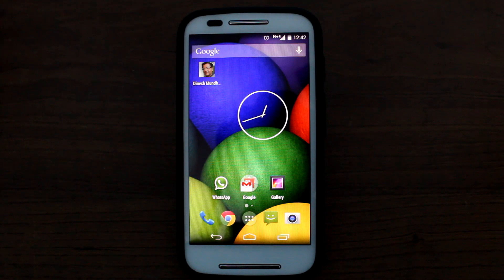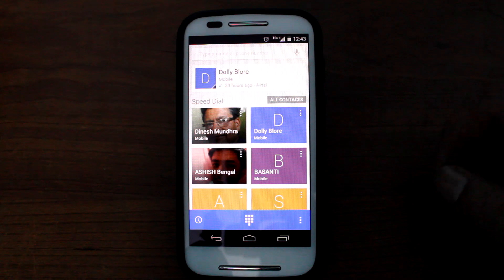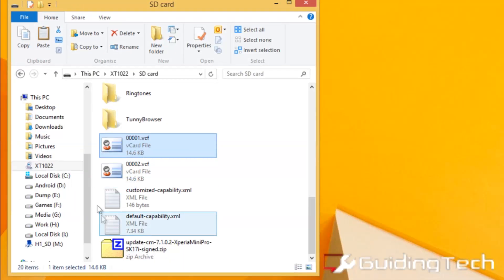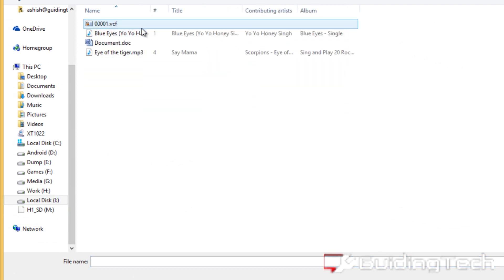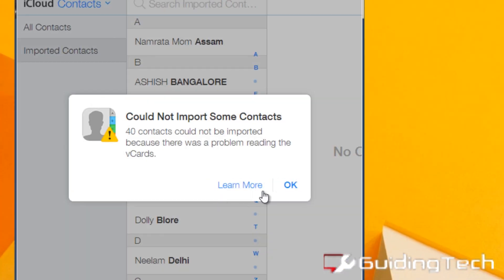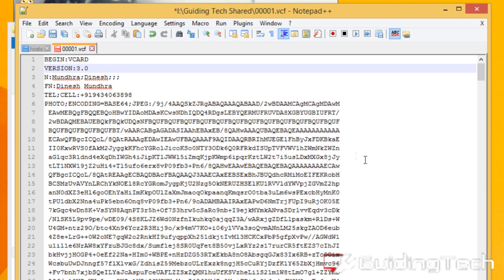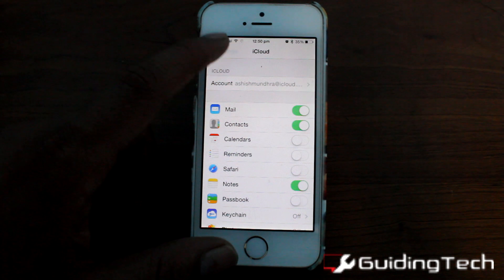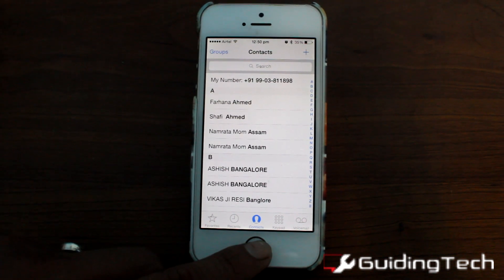How to Transfer Contacts from Android to iPhone | Guiding Tech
In this video, I will show you how to transfer all the contacts from an Android Smartphone to an iPhone using iCloud quickly.